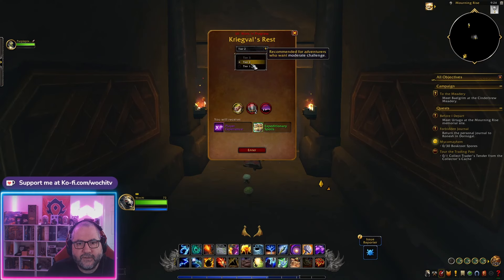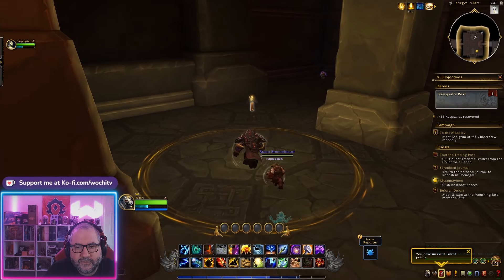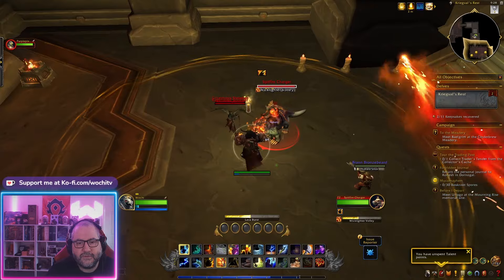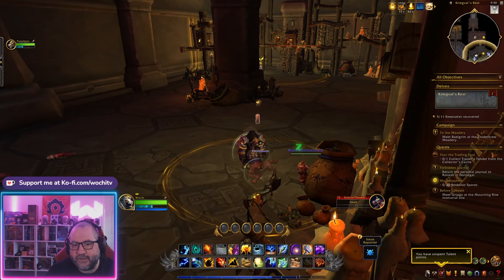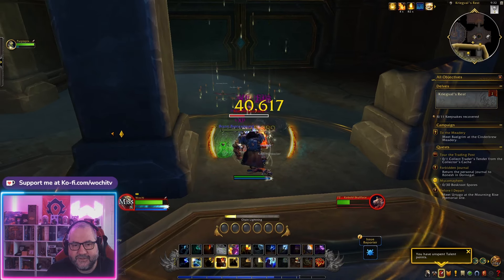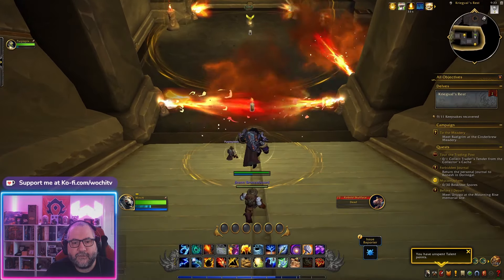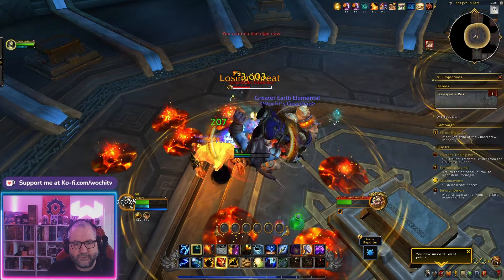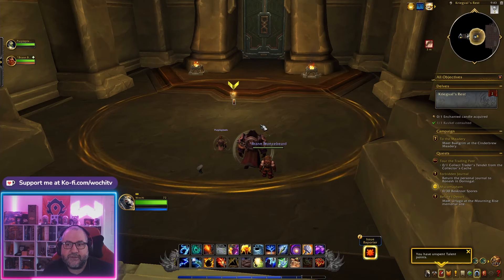World of Warcraft: The War Within Alpha - Kriegval's Rest Tier 2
World of Warcraft: The War Within Alpha. Exploring the new Delves!

Join the Dungeon Dojo! A World of Warcraft Community (officially recognized by Blizzard) for players of all skill level and ability!